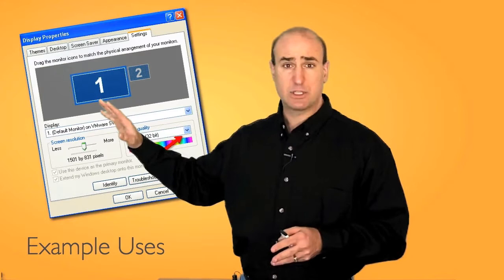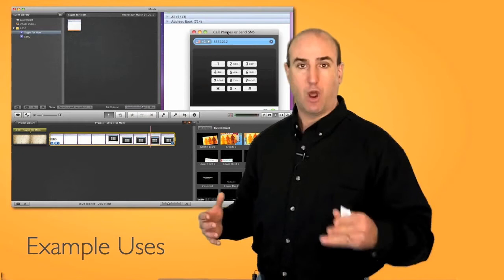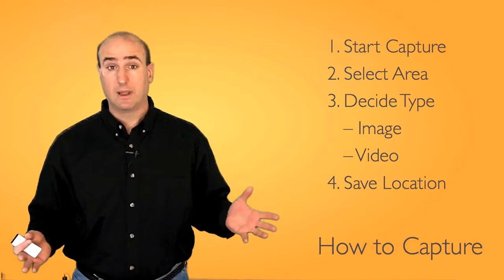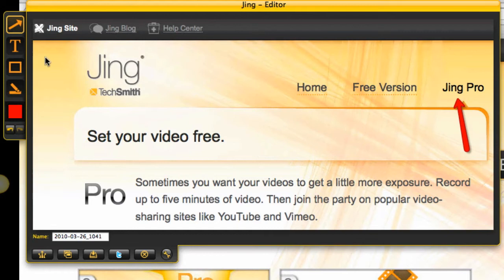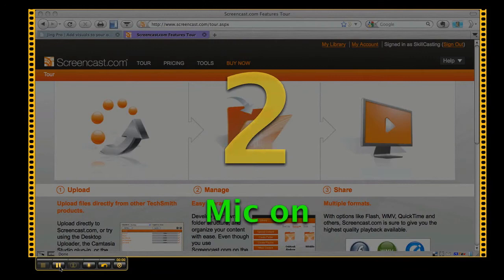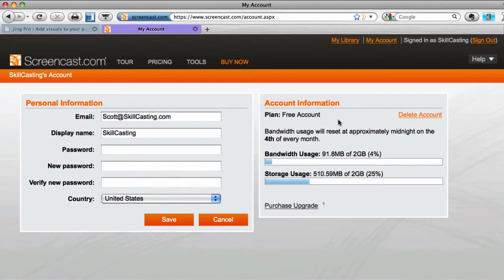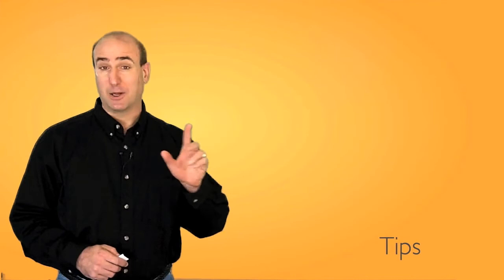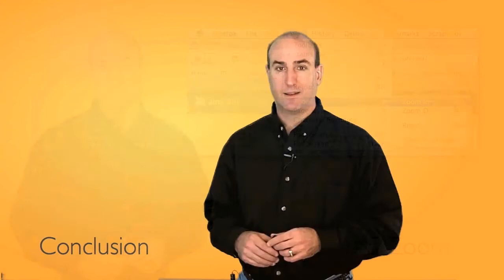Jing for Easy Screen Captures & Screencasts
Jing is an easy to use desktop tool from TechSmith, the makers of SnagIt and Camtasia. Jing is the perfect tool for PC and Mac users alike. It's the perfect tool for quick screen captures and simple screencasts. And with it's tight integration with Screencast.com, it makes sharing easy. This introductory video shows you how to get the most from this inexpensive tool.